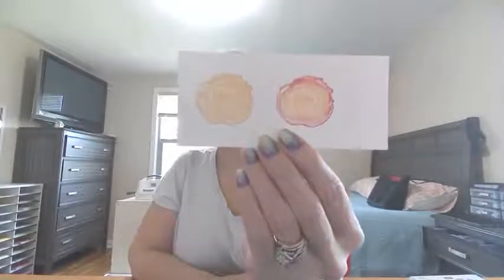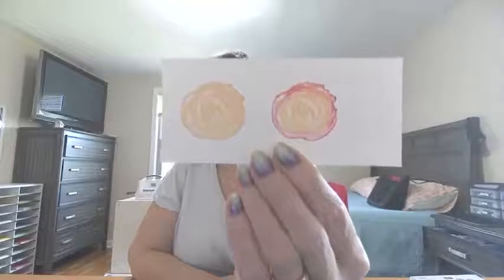Adding Depth to Your Stamped Images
In this video, I will show you an easy way to add depth to your stamped images.

If you would like to join my team or purchase supplies, you can find out more

I love to hear from you, so be sure to say hello!